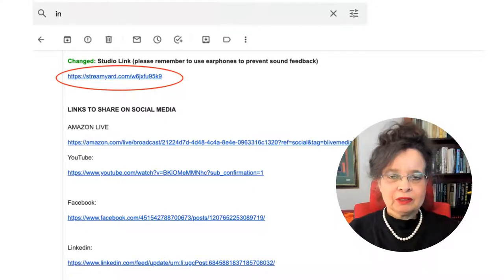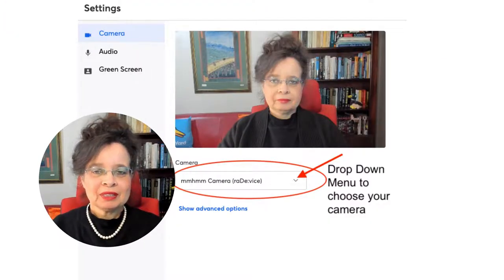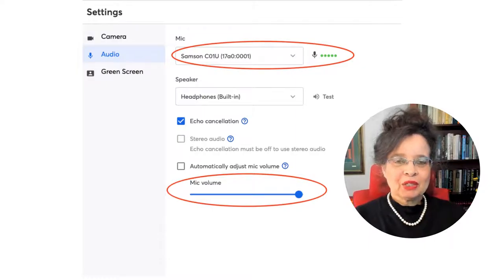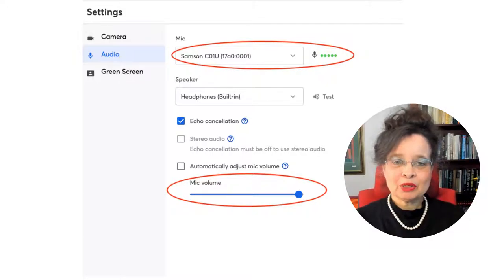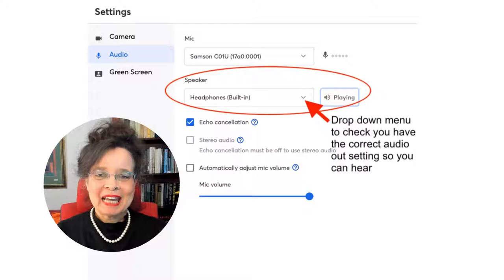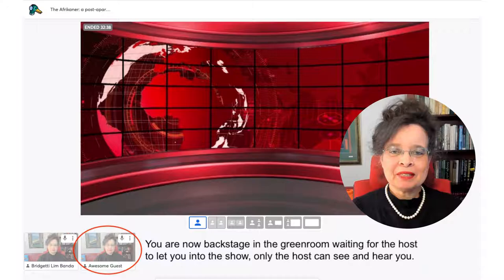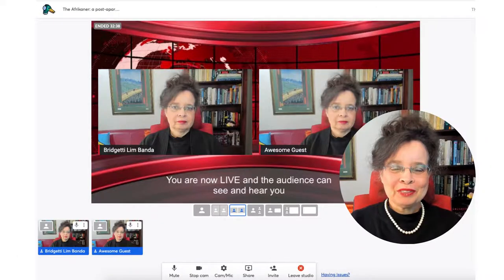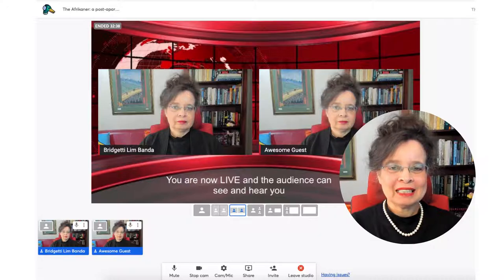How do I Join Streamyard as a Guest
How to Join Streamyard as a Guest

Here is a very quick tutorial on how to join Streamyard as a guest. I've included some quick tips on how to look your best on camera too!!